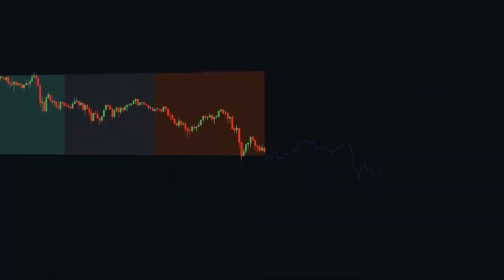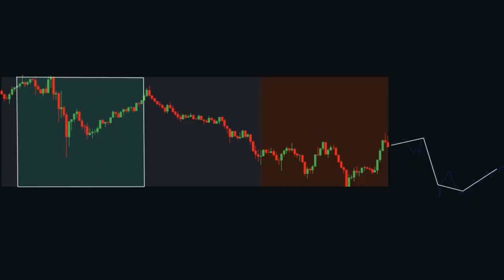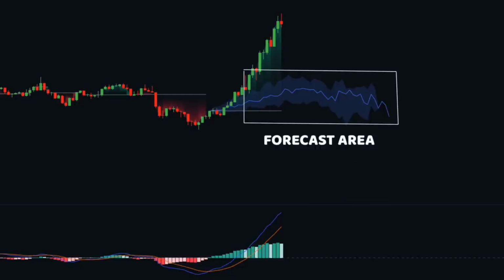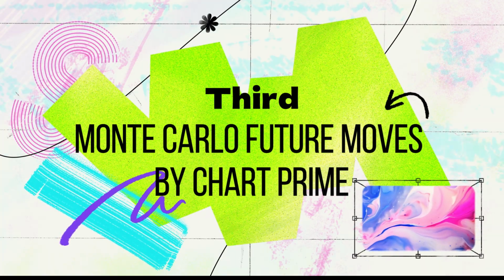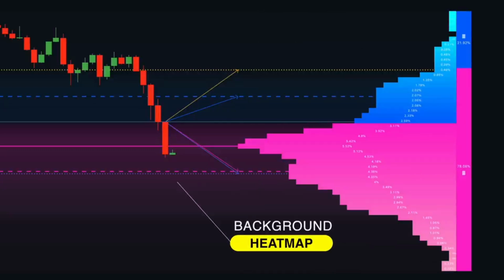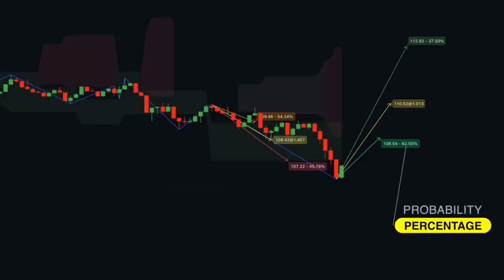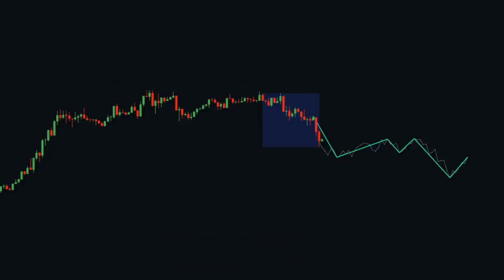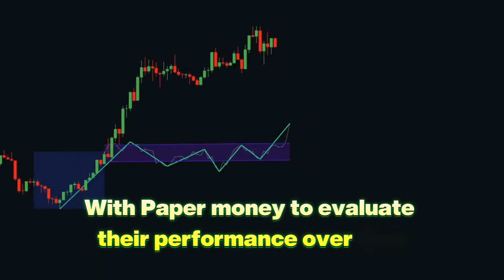5 (ACCURATE) Indicators That Predict the EXACT Future | Magic Indicator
Are you ready to gain the upper hand in the fast-paced world of trading? In this special episode we will  discuss, 5 (ACCURATE) Indicators That Predict the EXACT Future Magic Indicator. Powered by cutting-edge algorithms, these tools forecast market trends with unprecedented accuracy, putting you steps ahead of the competition.

Starting with the fifth spot, Echo Forecast by Lux Algo revolutionizes trend forecasting by analyzing historical patterns and current market trends, much like a detective solving a mystery. Then, MACD Based Price Forecasting by Lux Algo predicts future price movements based on MACD signals, offering a generalized view of potential developments.

Next up, Monte Carlo Future Moves by Chart Prime utilizes probabilistic simulations to visualize likely price paths, essential for informed trading strategies. Followed by Pivot Projection by Projection Indicator, which forecasts future pivot points based on historical data, aiding in predicting market movements.

Topping our list is the Next Pivot by KOSF Trading, a comprehensive tool employing multiple similarity measures to forecast price paths and zigzag patterns, providing valuable insights into long-term market bias.

Join us as we explore each indicator's features, and functionality, and how you can leverage them to achieve consistent profits. Your journey to becoming a more educated and proactive trader starts now.